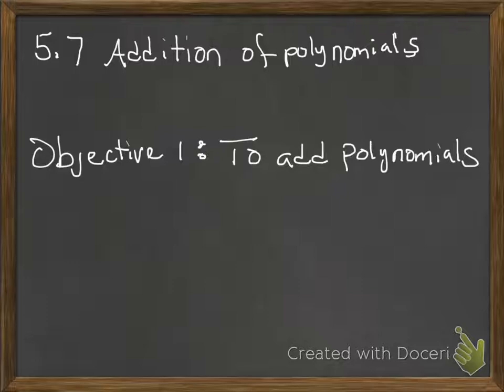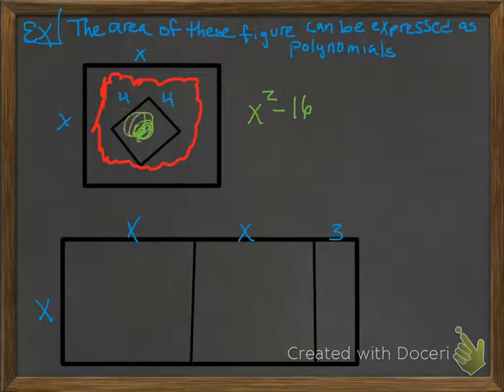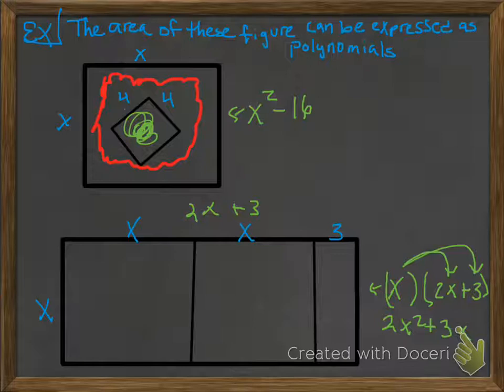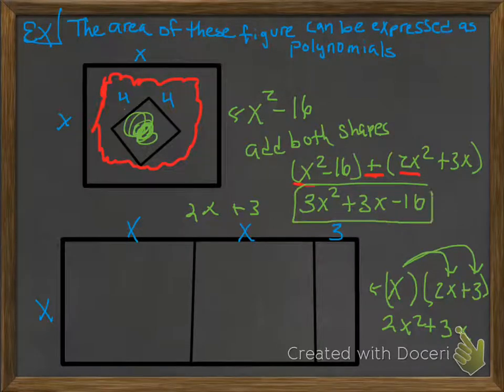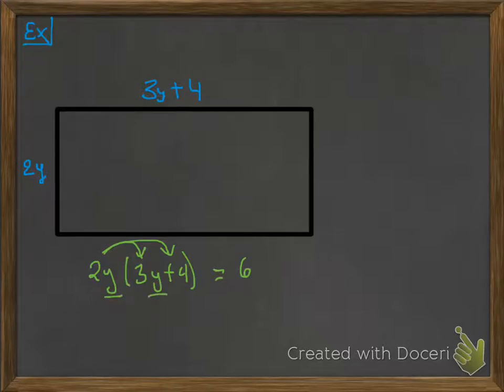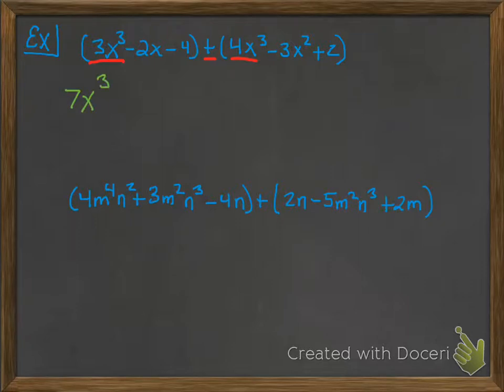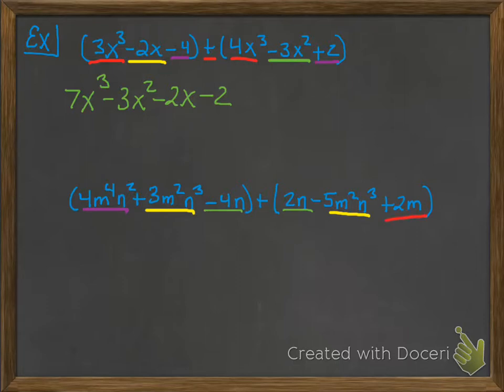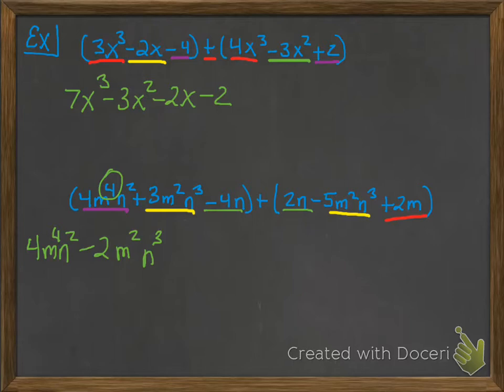5.7 Addition of Polynomials Objective 1